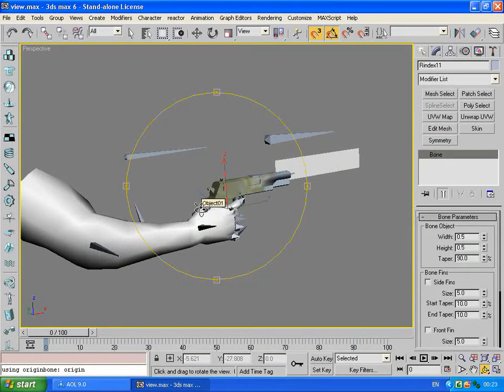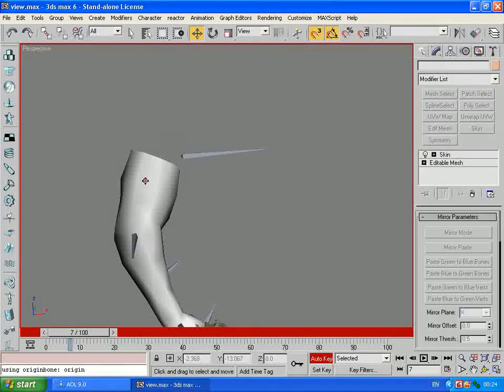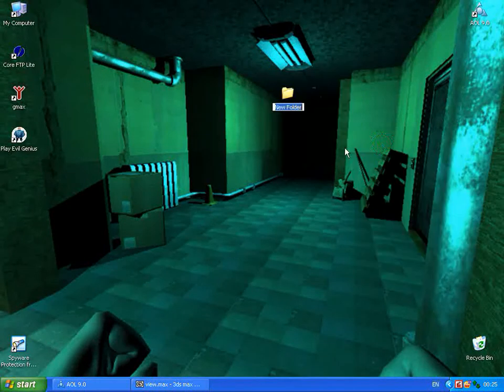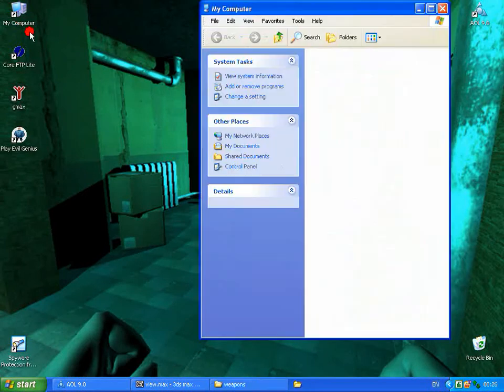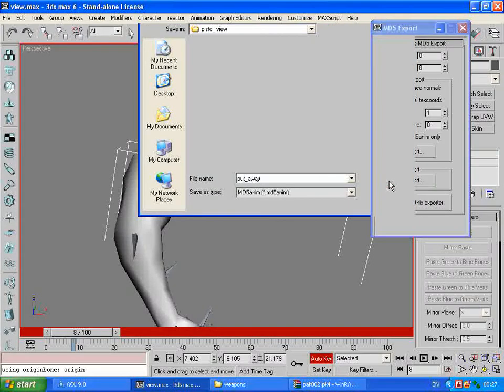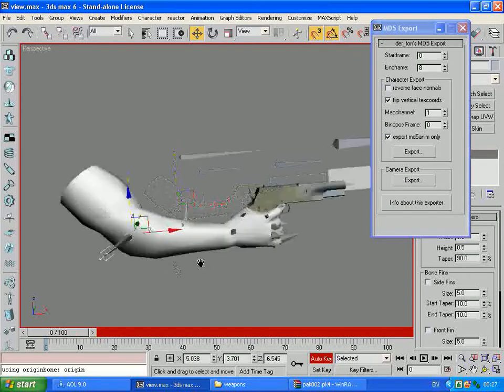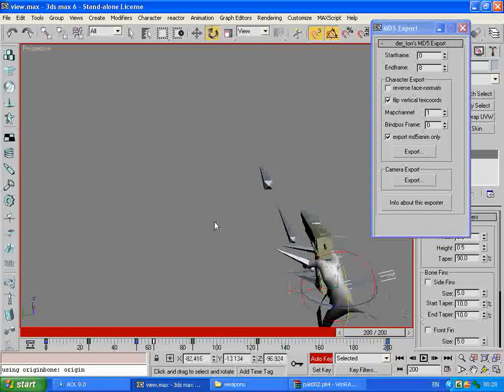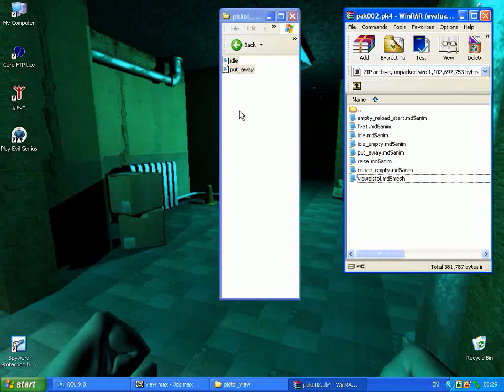Doom 3 custom weapon model tutorial 2/5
This tutorial series goes over how to replace the pistol model and animation with a different one using 3dsmax. It was created by birritan for the site modsonline.com. Mirrored here for archival purposes.